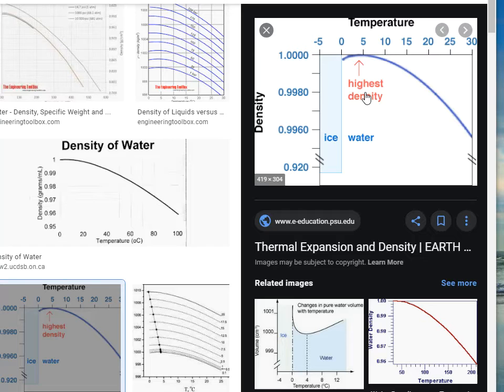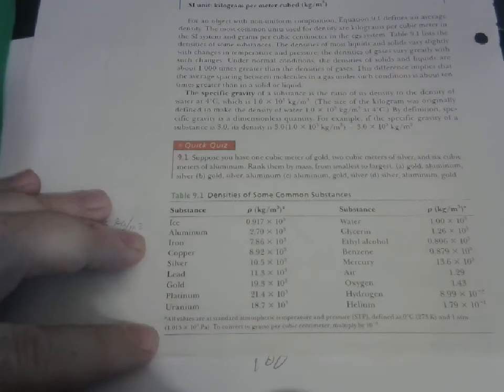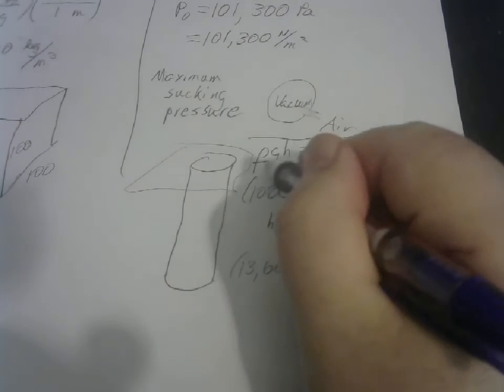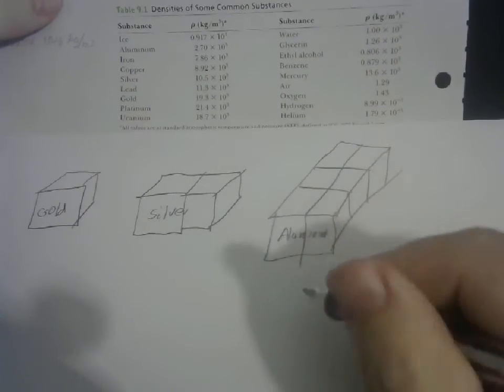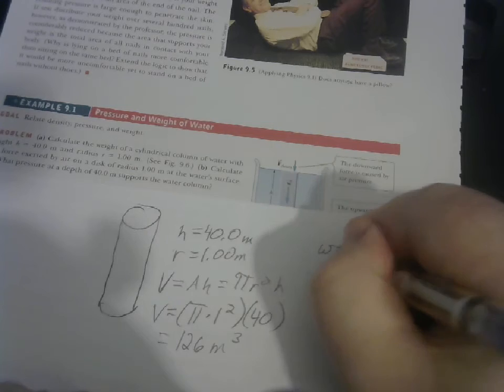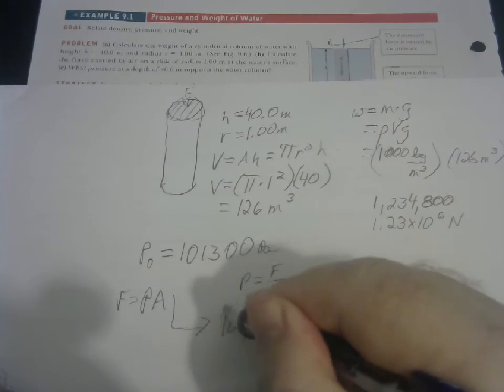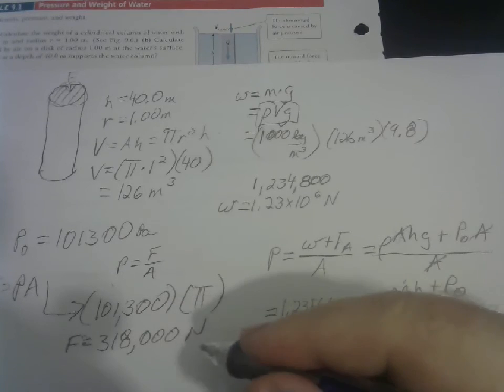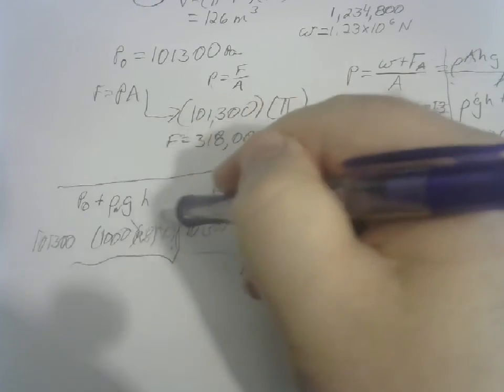09 02 Density and Pressure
09 02 Density and Pressure